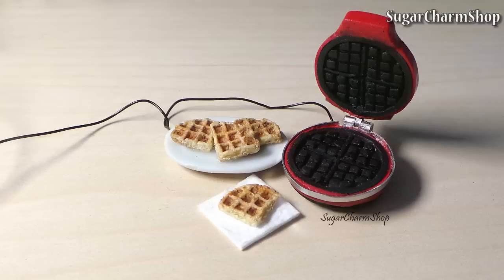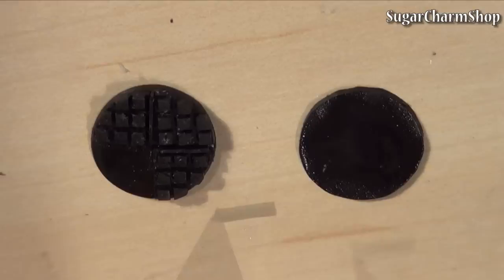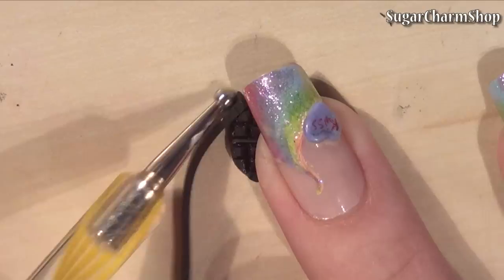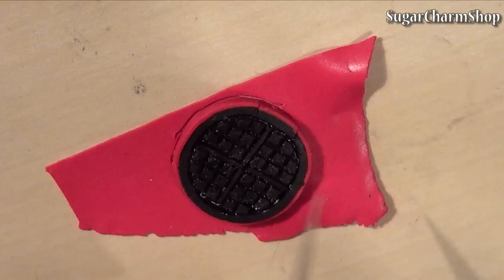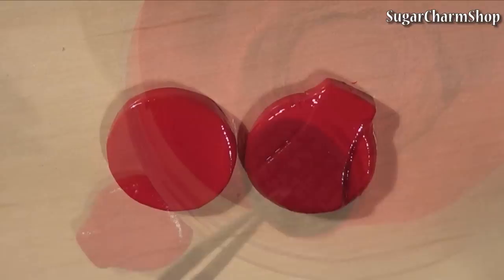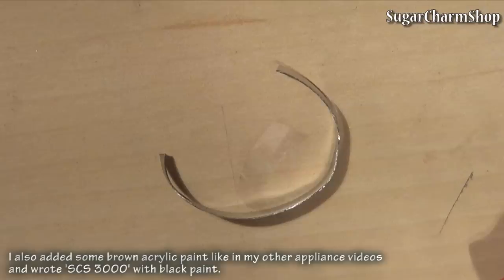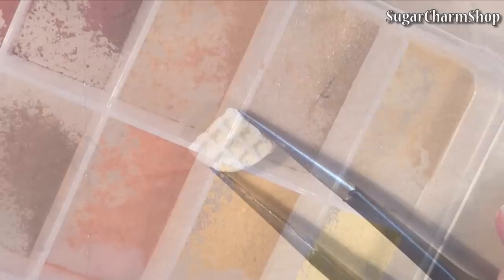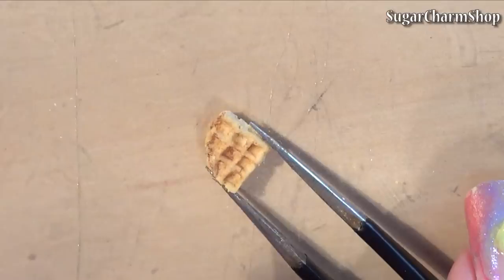Miniature Waffle Iron (That Opens) & Waffles - Polymer Clay Tutorial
Hey guys! Thank you so much for all the requests on my last video :) I've written Down all of it and will be working on lots of new tutorials for you! ^^
Today we're making a waffle maker from polymer clay (and a small amount of metal). You can use any of the types of metal I've used in my previous videos though I wouldn't recommend using the candle holders from tea lights for the hinge.

Check out the kitchen utensil and appliance videos on my channel to see how to make knives, cheese grater, strainer, toaster, hand mixer and more :)